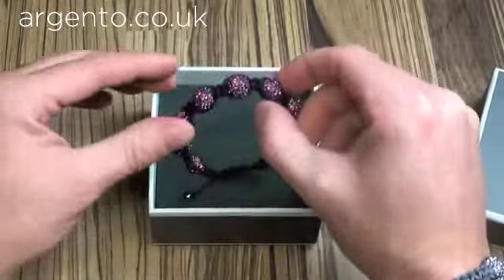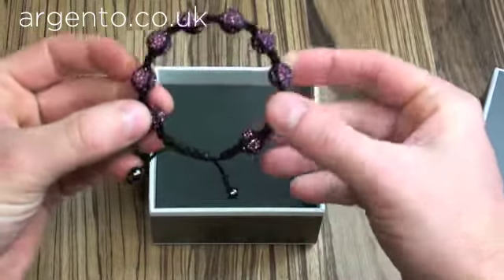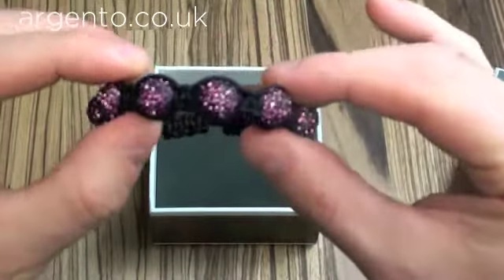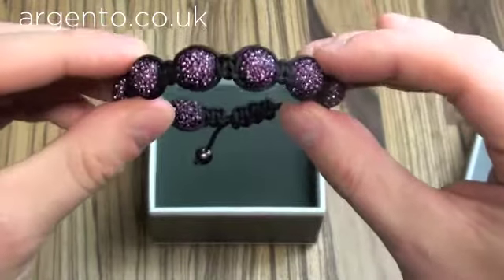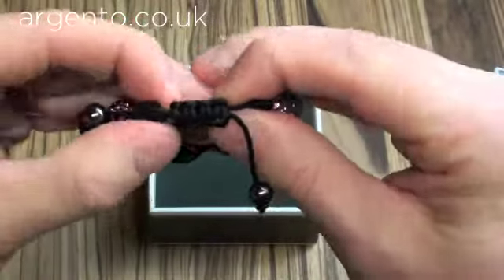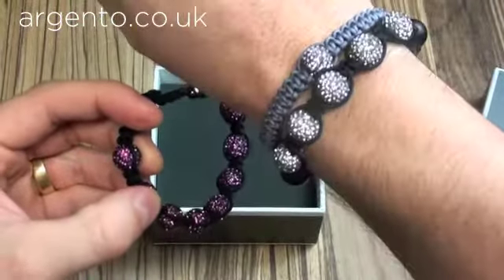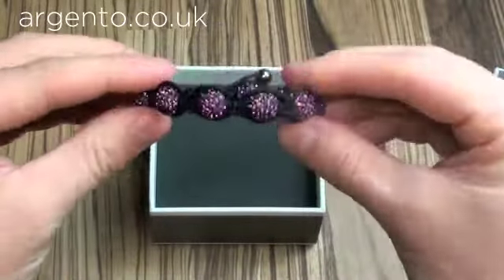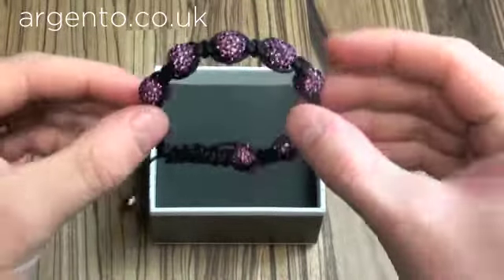Argento Amethyst Disco Ball Bracelet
Hand crafted on black cord and finished with nine hand-set purple Swarovski crystal encrusted balls, measuring 12mm each.